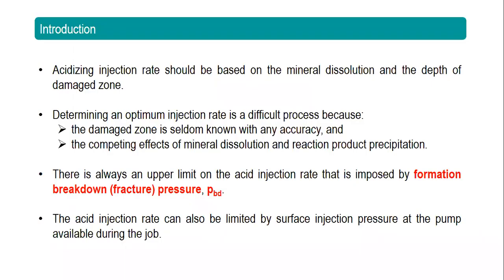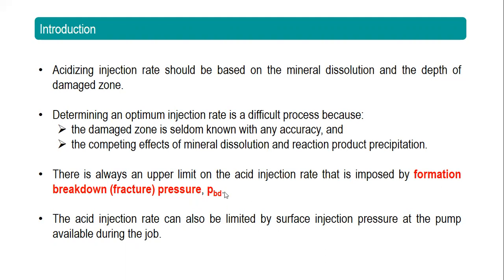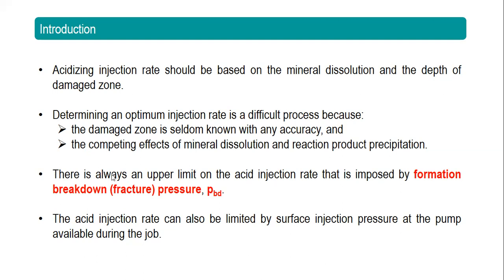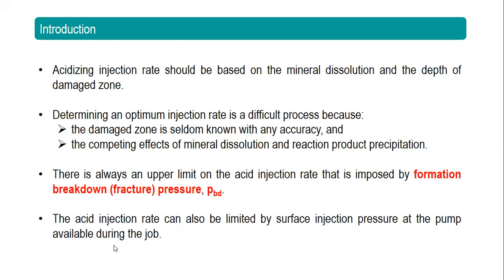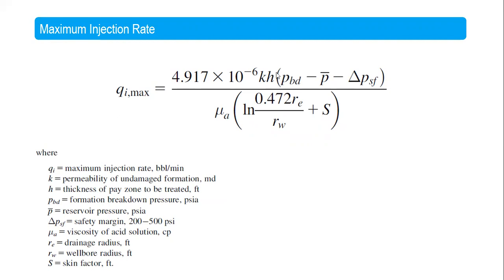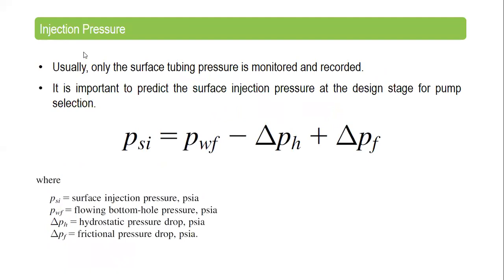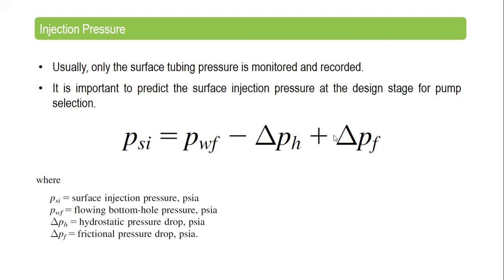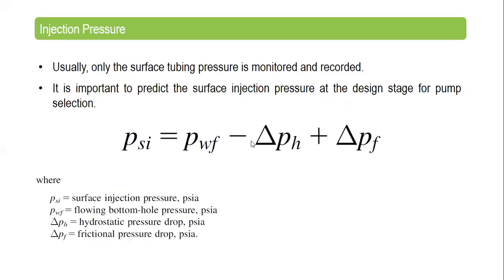Acidizing Injection Rate & Pressure Determination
Quick Video

Maximum injection rate
Surface injection pressure
Friction pressure drop